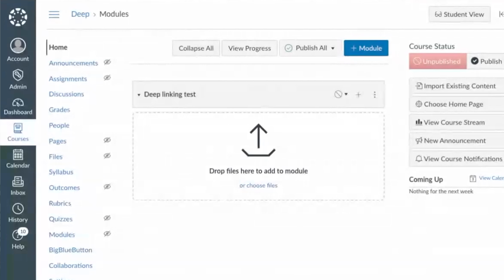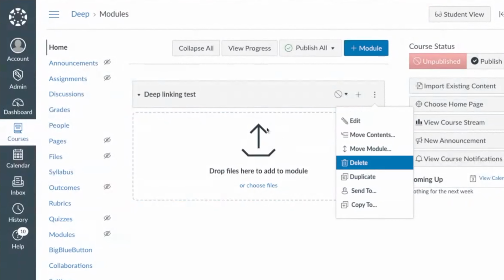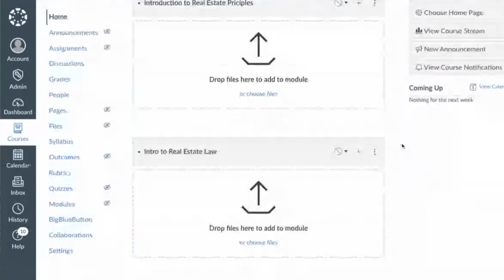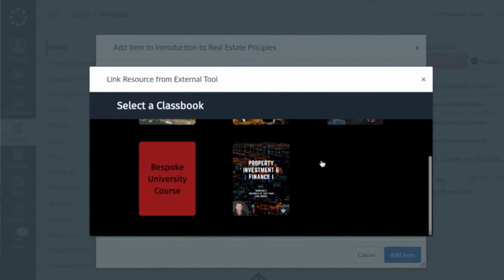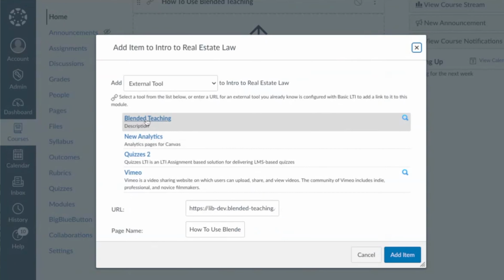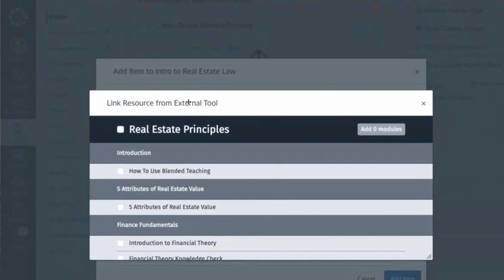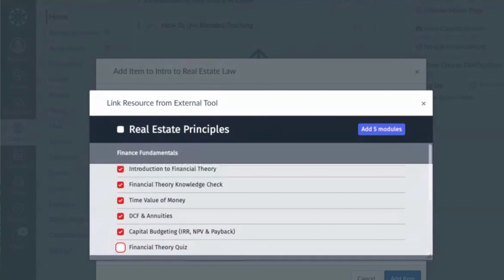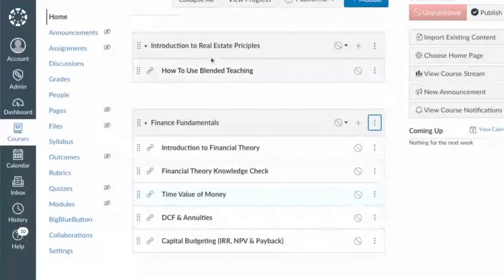Adding Content from Blended Teaching to Canvas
In this video, we walk through how to add content from Blended Teaching into your course in Canvas.

For more information on adding materials from Blended Teaching into your courses, check out our Onboarding Guide